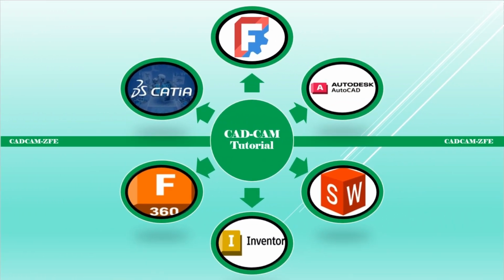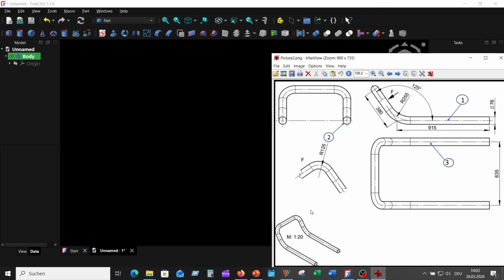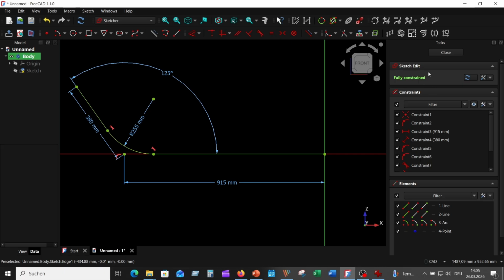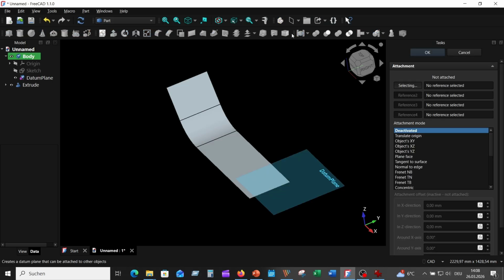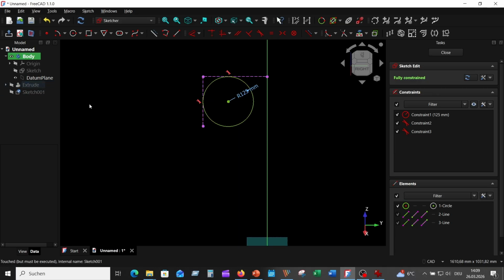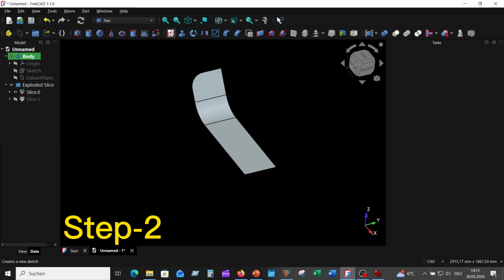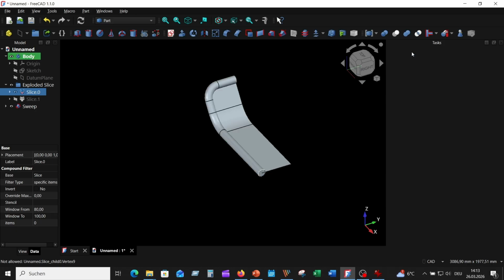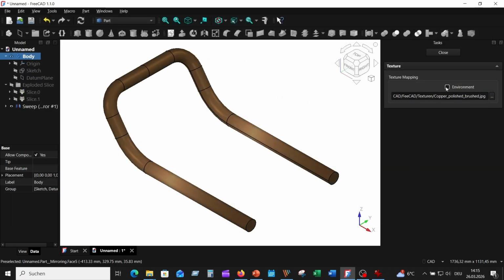FreeCAD Tutorial for beginners, 3D Exercise_#68__2D drawing to 3D solid part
In this quick and informative tutorial, I will show you,  how to create a 3D Model from existing 2D drawing, with the help of FreeCAD, part design, and Part Workbenches. The FreeCAD tools, that I used to solve this exercise are, Sketch, Extrude, Datum Plane, Slice Apart, Sweep, and Mirror.

֍TIMESTAMPS֎
00:00 -- Intro:
00:14 – Description & Start the FreeCAD Workspace.
00:51 –sketch the center line profile (pos.1) & create Face / Extrude tool.
04:30 – sketch a circle & create half of the pipe (pos.2)/ Sweep tool.
05:49 – Mirror half of the pipe about XZ-Plane (pos.3)/ Mirror tool.